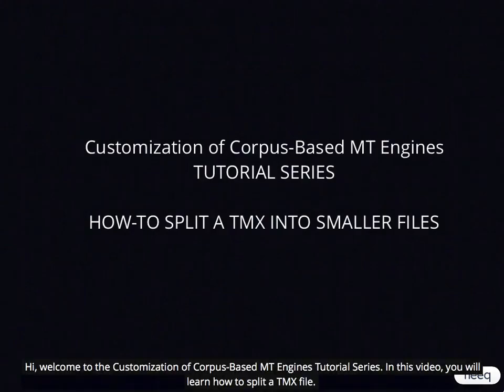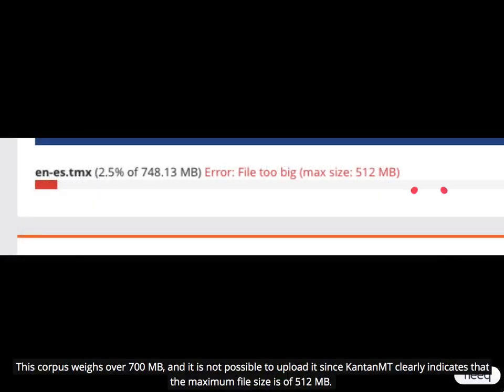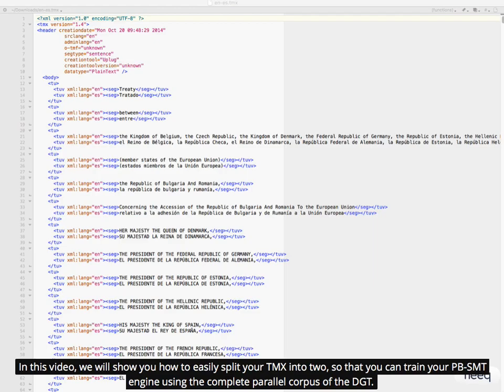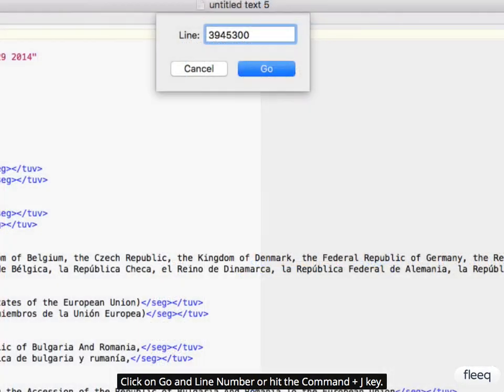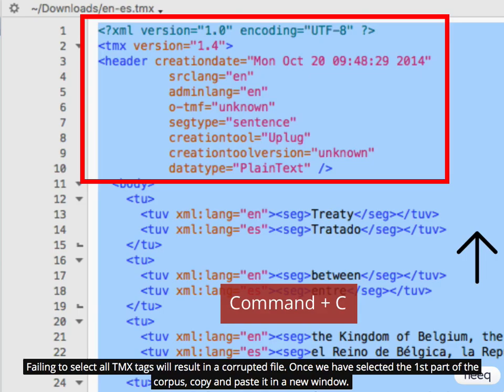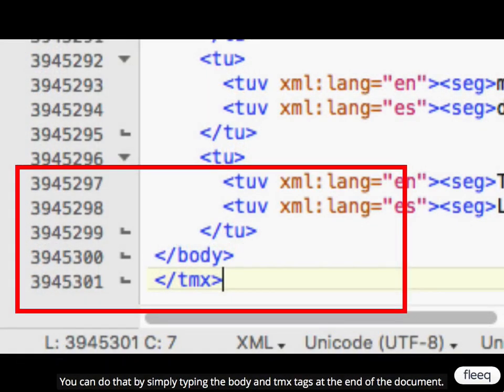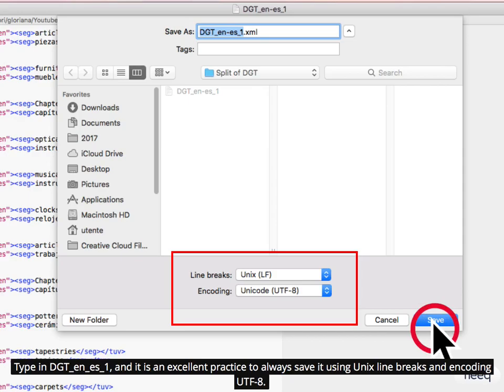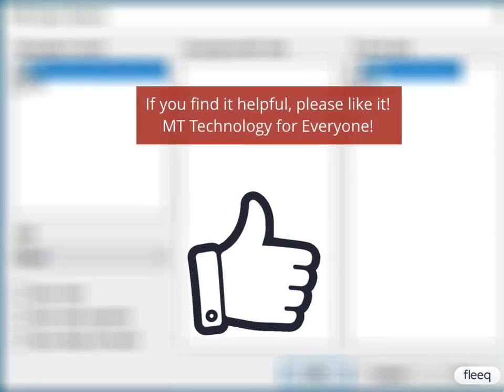02: How to Split a TMX into Smaller TMX Files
Among the different XML specifications, Translation Memory eXchange is one of the most commonly used formats in the localization industry. In this video, we will show you how to manage to meet KantanMT file size requirements, by splitting a TMX in a simple text editor.